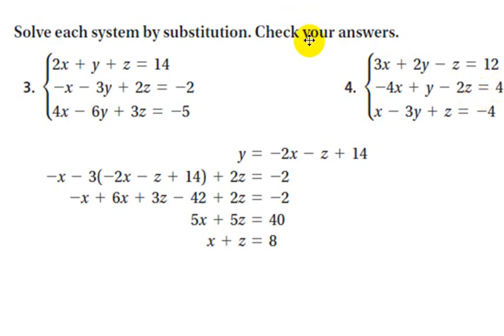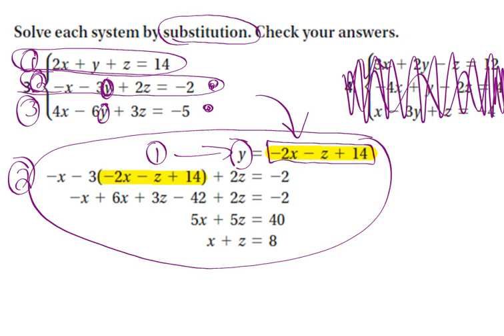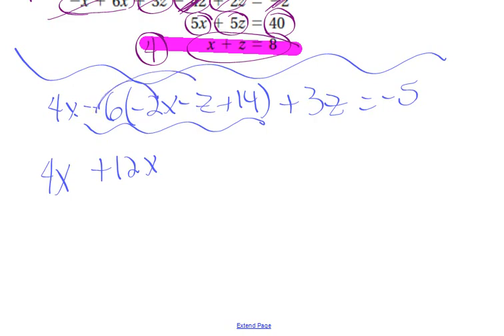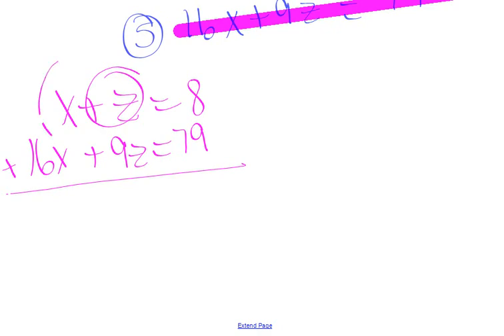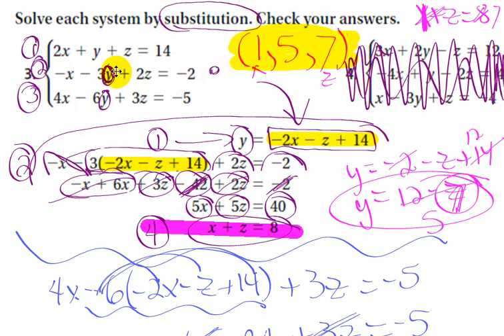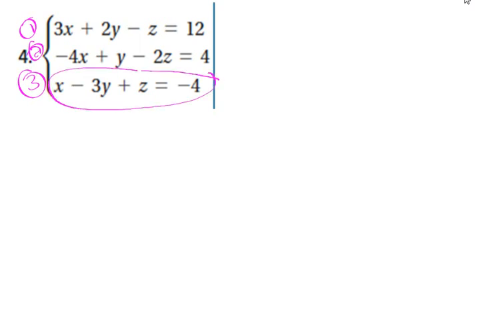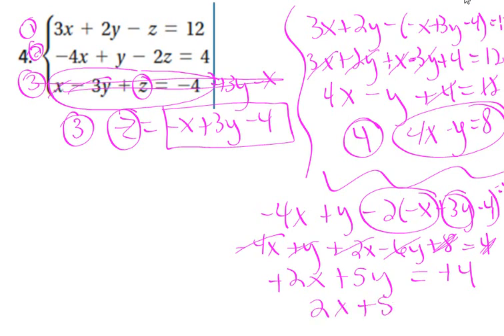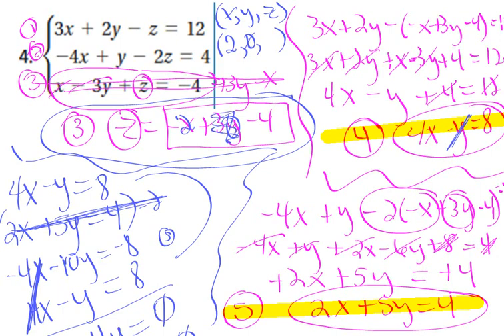algebra 2, chapter 3-5, problems 3 and 4, systems with 3 variables, substitution